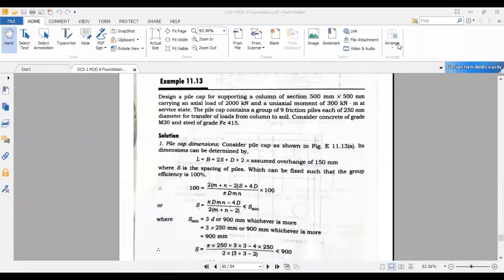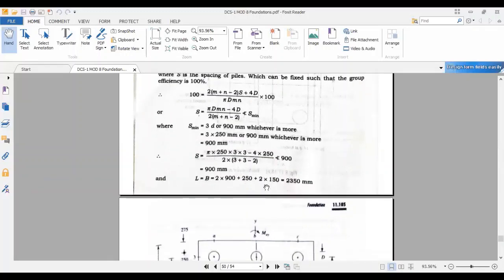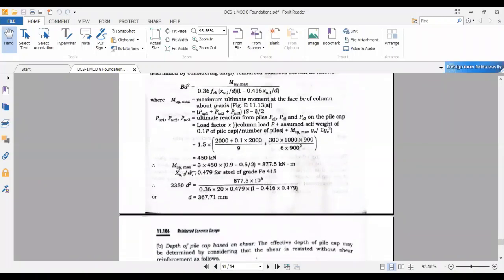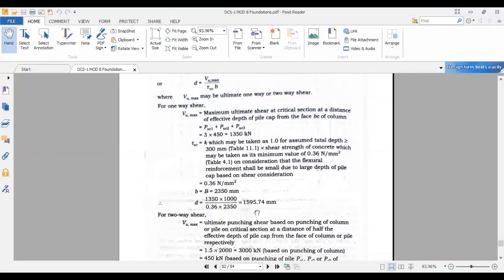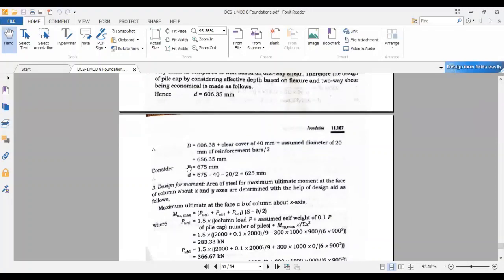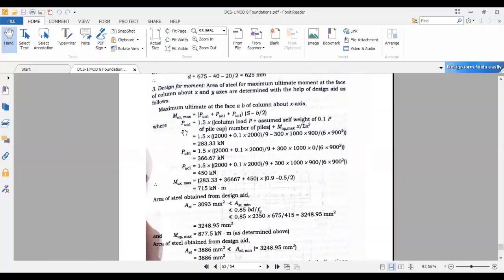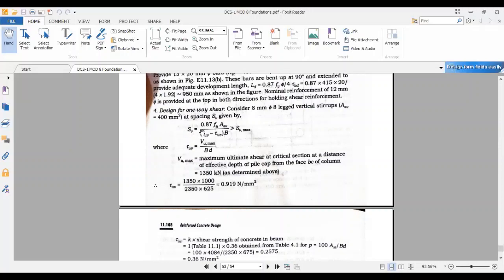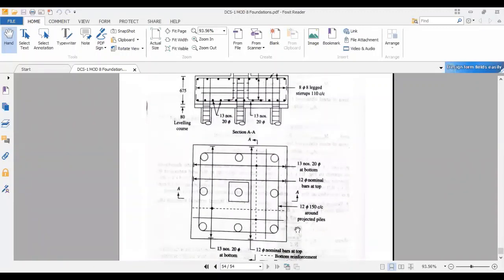SAITM B Tech Civil Sem 4 Design of Concrete Structures Unit No 8 Lecture No 31